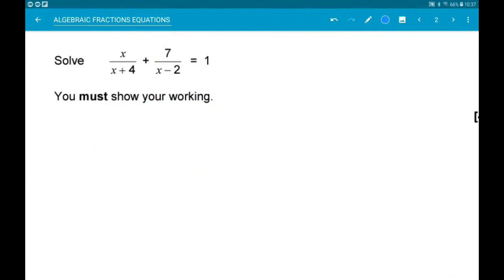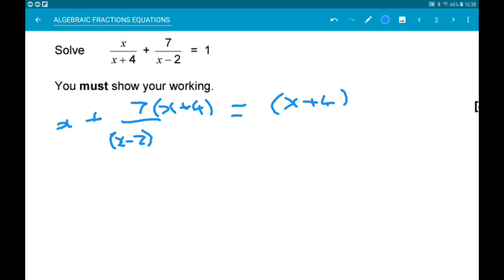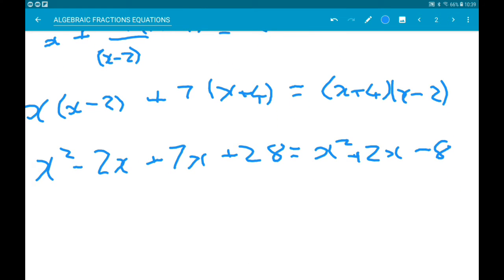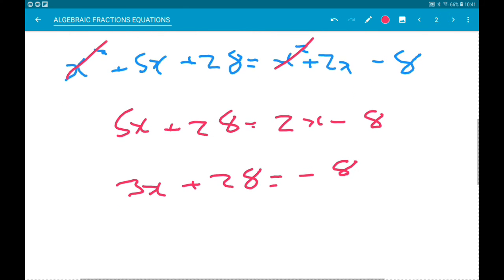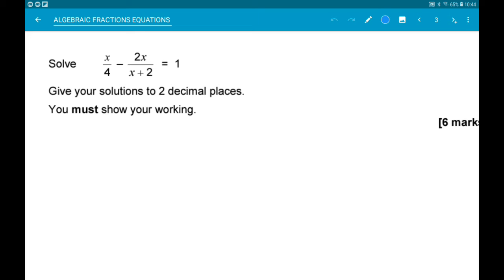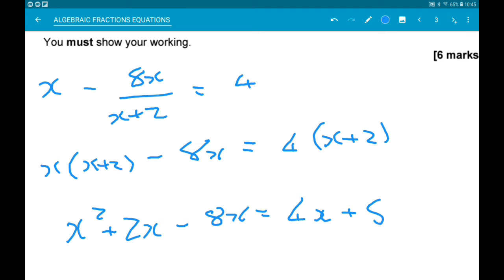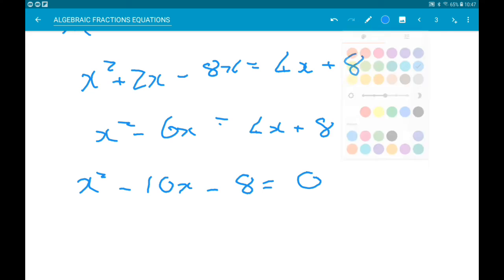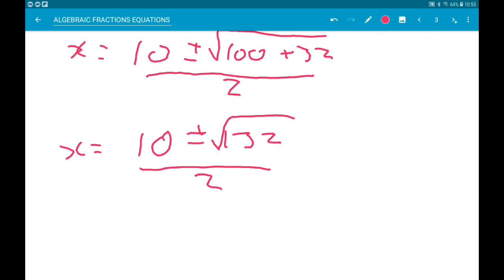SOLVING ALGEBRAIC FRACTIONS EQUATIONS GCSE Maths Past Paper Exam Questions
GCSE maths past paper exam questions on solving equations involving algebraic fractions!, perfect revision for AQA and Edexcel higher GCSE maths!

How to solve equations involving algebraic fractions? First up, get rid of the fractions!

Algebraic fractions equations can be quite tricky and are certainly a high level 7 - level 9 topic.  They are a good exercise in manipulating algebra and one of these questions also involves using the quadratic formula.

For more DOWNLOADABLE higher GCSE maths past paper exam questions on all sorts of topics:

Visit my